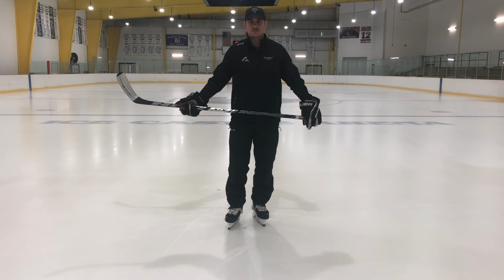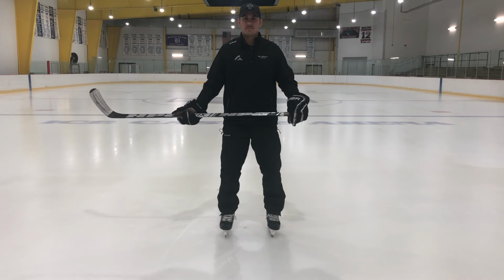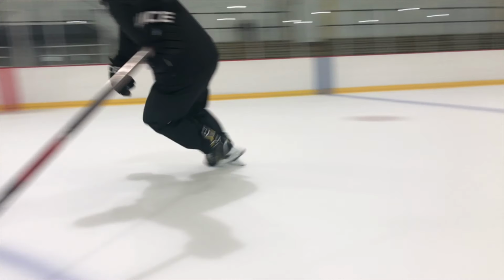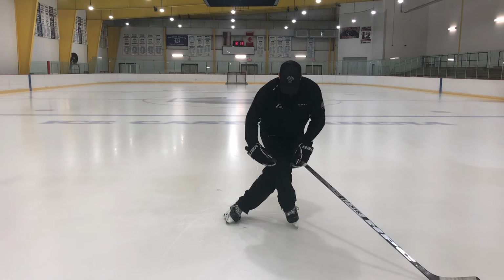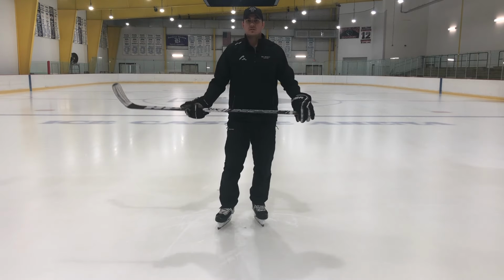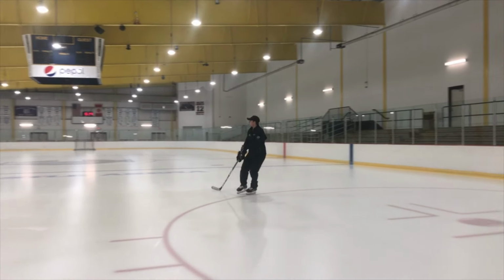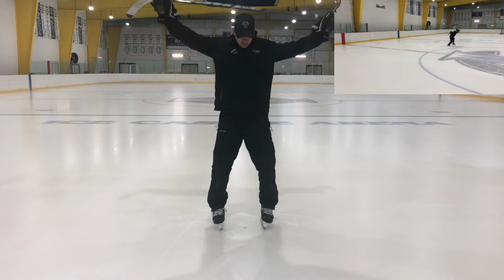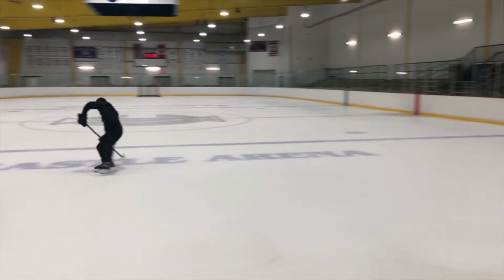Tips to Master Forward Crossovers | Essential Power Skating with Quest Hockey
In this video, you’re going to learn exactly how to do forward crossovers. Coach Matt of the Hockey Players Club and Quest Hockey gives you his tips to mastering forward crossovers.

Crossovers help players create speed and acceleration on curved or non-linear skating patterns.  They also allow players to weave, zigzag, change direction, and move laterally with and without the puck, making them more elusive and harder to defend.  Because they’re so important, all hockey players, whether novice or pro, should practice their forward crossovers regularly.

For the full write up, including drills that will help you improve your forward crossovers, check out our Blog ➝

Need tape, laces, wax and more? and skip the pro shop premium!

For the best hockey news, content, and conversation on the internet, download the Hockey Players Club and join the HPC for free ➝